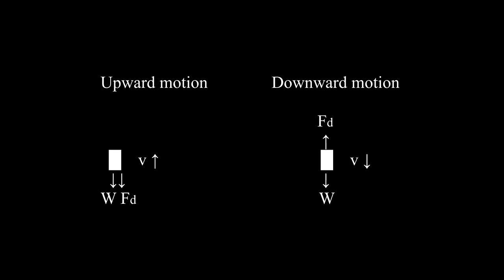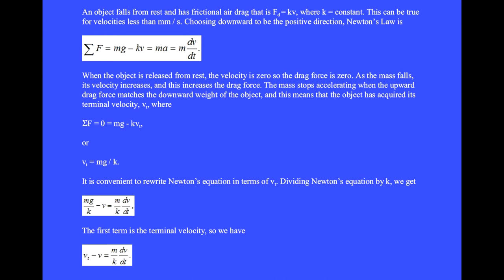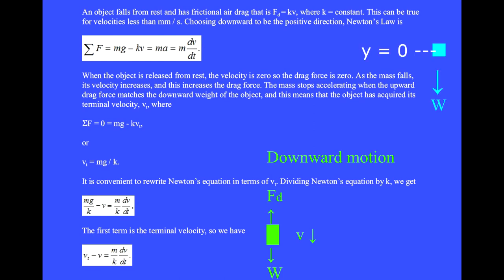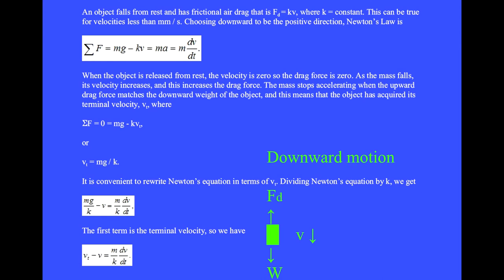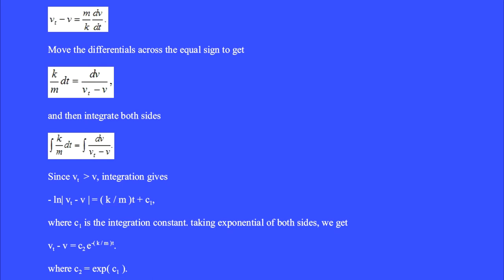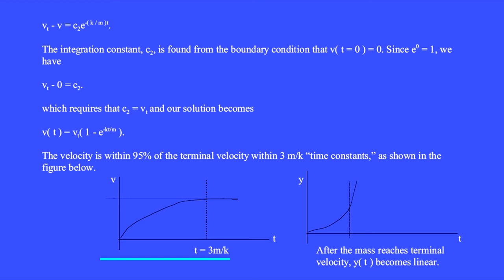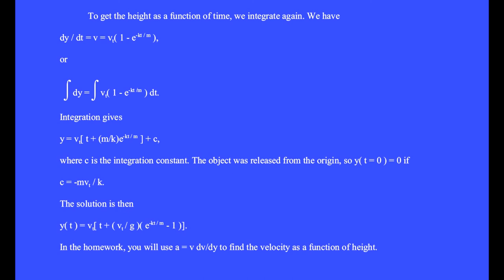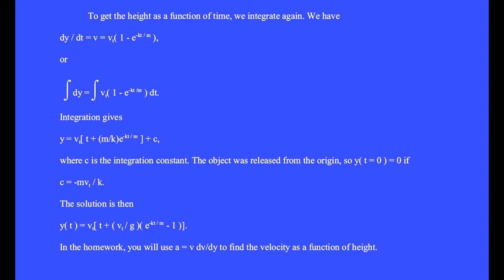Air resistance using integral calculus: Integrating Newton’s Law for the fluid drag force, FD = kv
In this video, we will do the one-dimensional integration of the drag force that is proportional to the velocity. For more physics videos by Dr. Robert Dalling, click the channel The playlist is Physics-by-Robert-Dalling.